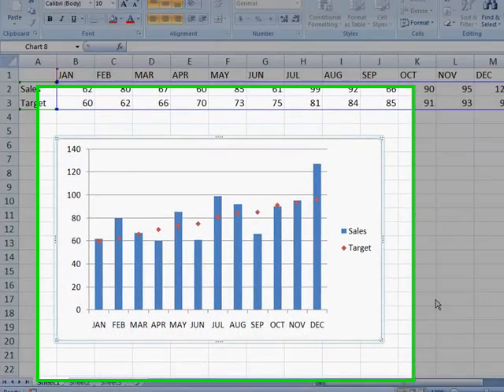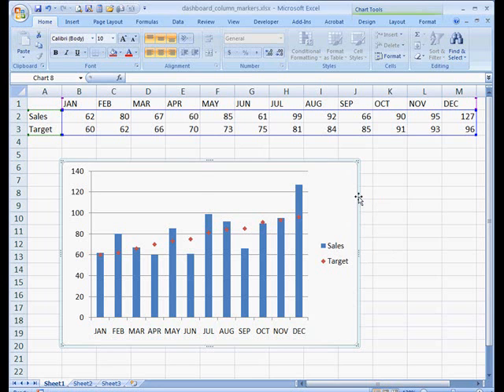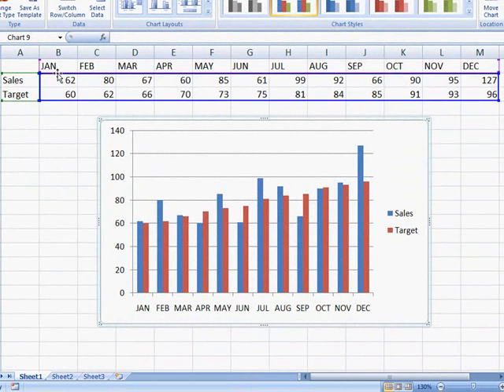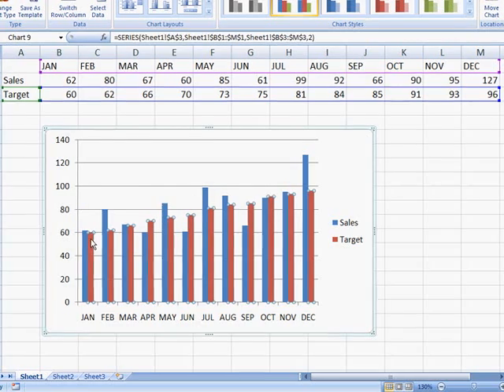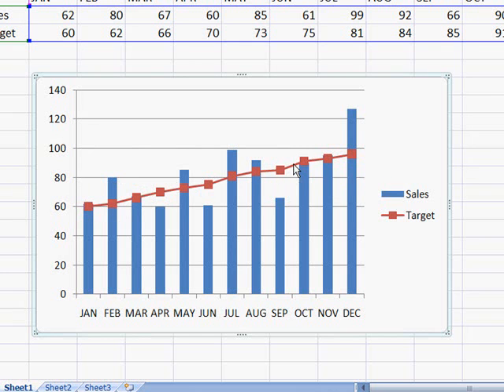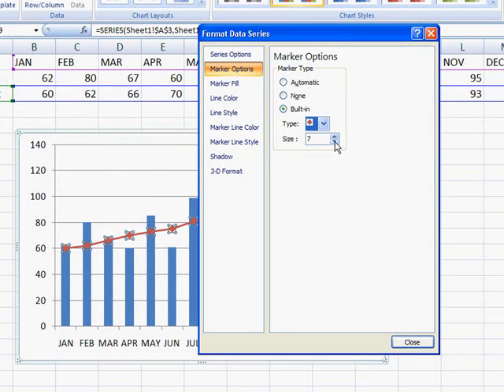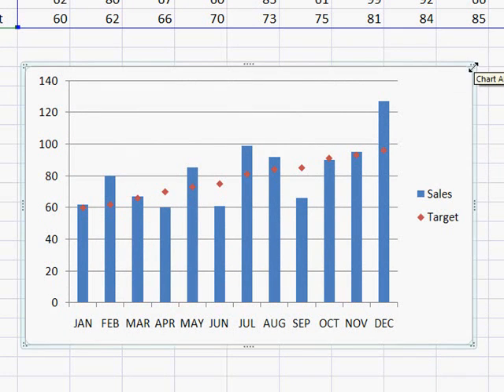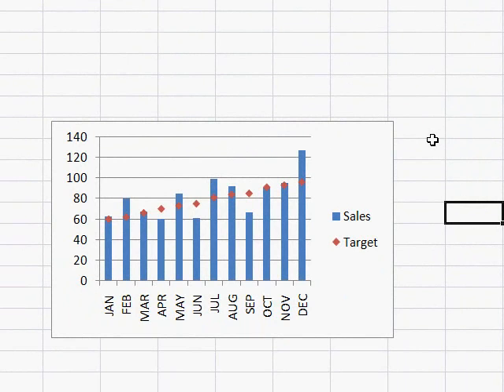Step-by-Step Guide to Creating Column Charts with Target Markers in Excel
Welcome to our step-by-step guide on creating column charts with target markers in Excel! This powerful technique will take your data visualization to the next level by clearly showcasing how your data compares to targets. Target markers can significantly improve your ability to visualize how data measures up against predefined targets, making your charts more than just a visual aid—they become a storytelling tool. By the end of this tutorial, you will know how to enhance your column charts with target markers, making your data presentations more informative and visually appealing. Let's enhance your Excel skills and make your data tell its story.